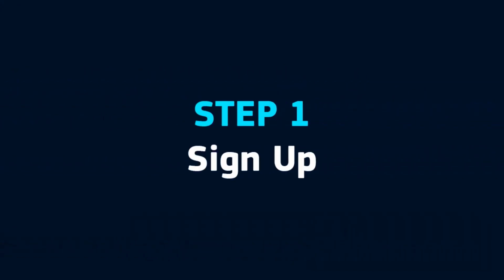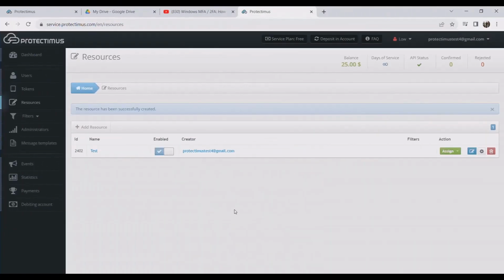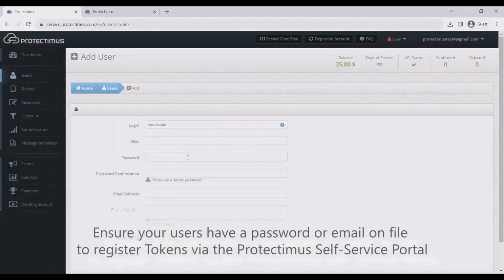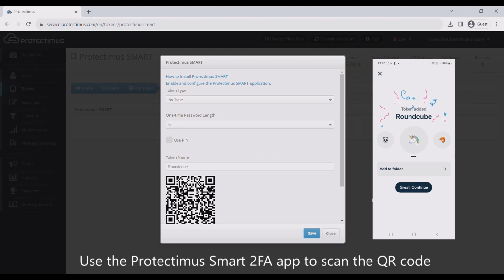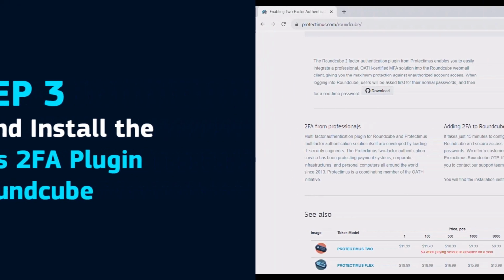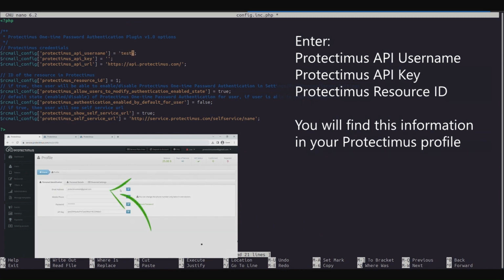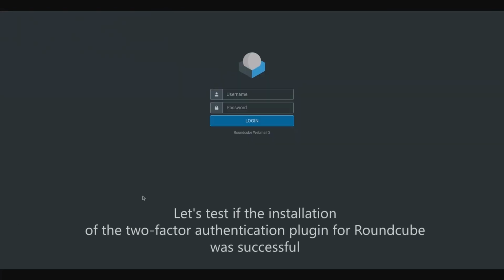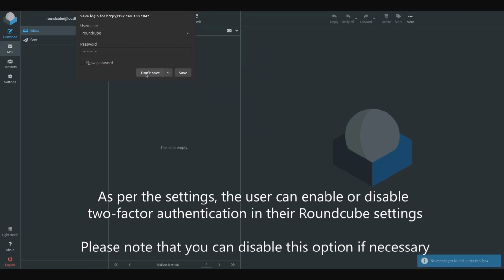How to Enable Roundcube Two-Factor Authentication (2FA/MFA) With Protectimus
In this video, discover how to enable two-factor authentication (2FA/MFA) for Roundcube Webmail within minutes using the Protectimus Roundcube 2FA plugin.

Enhance the security of your Roundcube Webmail with the best Roundcube 2FA plugin from Protectimus. This comprehensive two-factor authentication solution ensures robust protection against unauthorized access to your email account.

Key Features:
✅ Quick Setup: Configure 2FA in Roundcube in just a few minutes with the customer-tested, ready-to-use Protectimus Roundcube 2FA plugin.
✅ Professional and Trusted MFA: Developed by a leading MFA provider and a coordinating member of the OATH initiative, the plugin integrates a certified multi-factor authentication solution into Roundcube. Protectimus has safeguarded payment systems, corporate infrastructures, and personal computers globally since 2013.
✅ Various OTP Delivery Methods: Choose from different hardware tokens, the 2FA app, SMS, or popular 2FA chatbots on Telegram, Viber, and Messenger.
✅ Free for up to 10 users: Enjoy the free plan for up to 10 users! You'll have access to all features at no cost, and Protectimus will even credit your account with 25 USD. This way, you can explore and test out the advanced features without any charges.

Start harnessing the power of Protectimus' two-factor authentication plugin for Roundcube Webmail now:

00:00 Introduction
00:28 Register with Protectimus Cloud Service
00:53 Add a Resource in Protectimus Service
01:18 Enable the User's Self-Service Portal
02:05 Add Users
02:39 Add Tokens
03:26 Assign the Tokens to the Users
03:38 Assign Users with the Tokens to the Resource
04:01 Download and set up the Protectimus Roundcube 2FA Plugin
05:42 Rename the skin folder if your theme skin is not the default
05:58 Verify the successful installation of the Roundcube MFA plugin
06:55 Contact Us

- Detailed instructions on using and setting up the Protectimus Users’ Self Service Portal